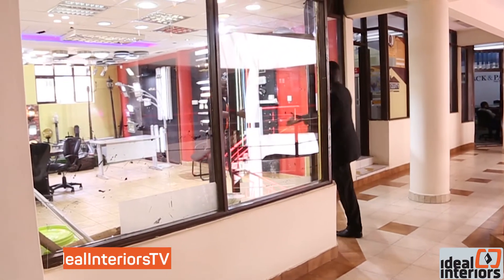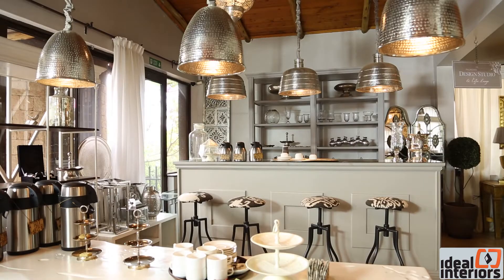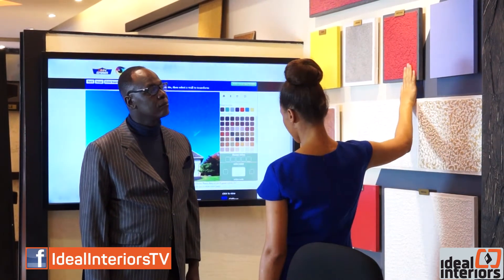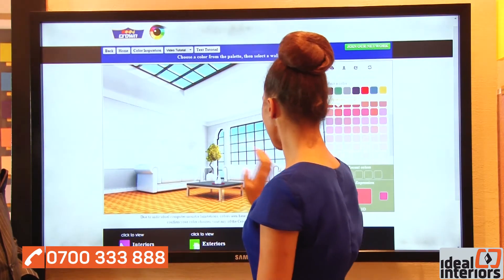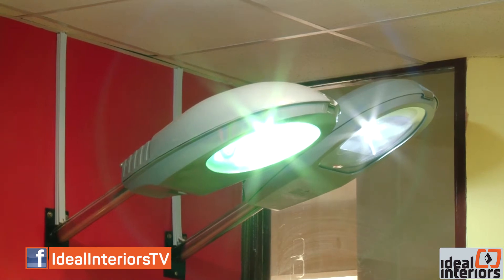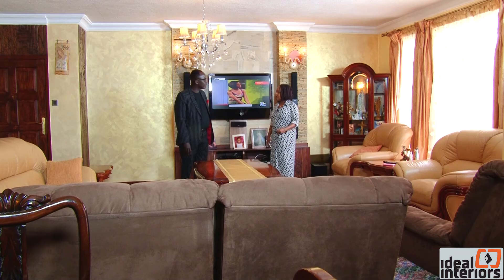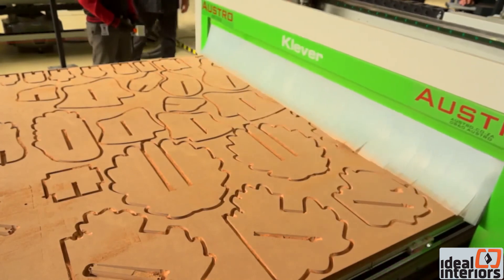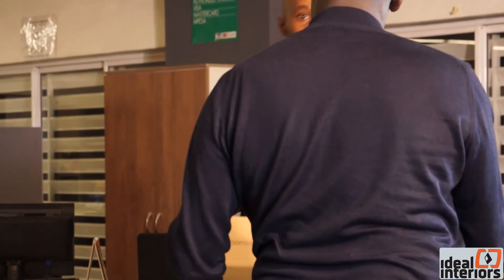IDEAL INTERIORS TV SHOW EPISODE 8 HD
In this 8th Episode of Ideal Interiors TV Show, Palacina Interiors ushers Pete into a fantasy coffee bar, which is tastefully designed to suit the unique demands of modern living. As Pete learns, Palacina is able to custom-make such a gorgeous enclave for any home owner with a love for style and coziness in as far as a coffee bar is concerned.
Pete also meets Kenneth of Durable Electricals, who introduces him to a surprise package for the viewer – a gadget that is able to help you cut down on electricity cost by 100 per cent. Kenneth shows Pete why it is important to transition to new ways of saving power by adopting proven technology like LED lighting, which is fast becoming a darling of the consumer.
At PG Bison, Pete had more time to undergo a practical training on how wood is cut and the parts actualized into components of choice for the assembly of kitchens, wardrobes, cabinetry and many more.
Finally, Pete spent time at Crown Paints where Julia Adhiambo took him through the painless and effortless process of choosing colours for your space using the colour visualizing app, which as Pete learnt, was acquired by Crown Paints to help clients make informed choices on the paint they would love to use, without a hustle.
Watch these and more, only on the Ideal Interiors TV Show, which offers you the best of the good life. Hosted by Pete Openda